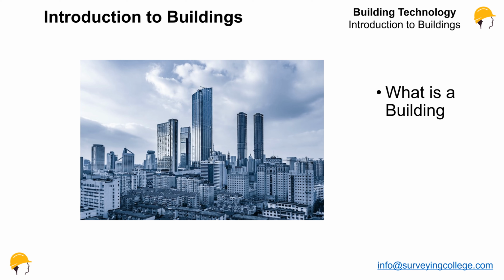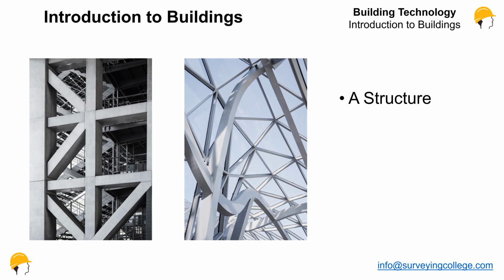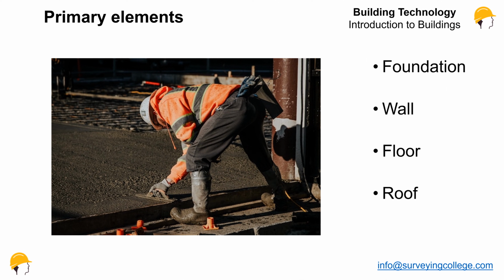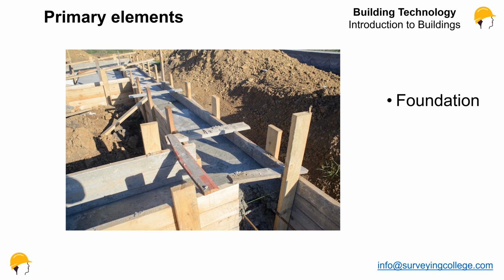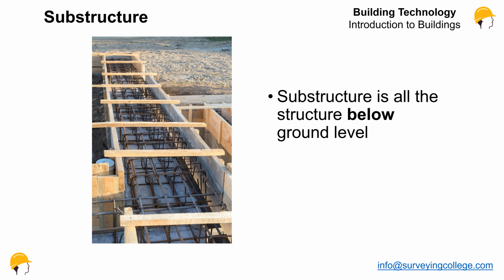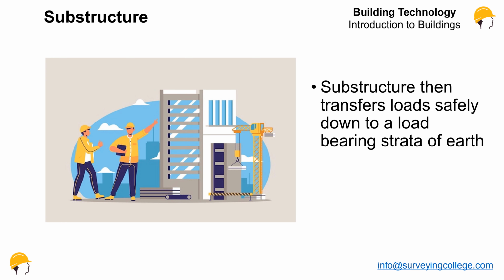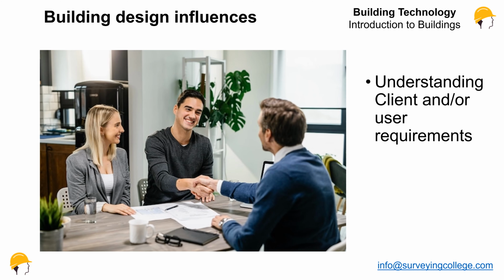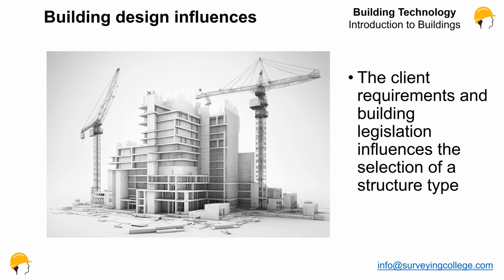Introduction to Buildings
Primary elements & Secondary elements

Sub-structure & Super-structure

Building design influences